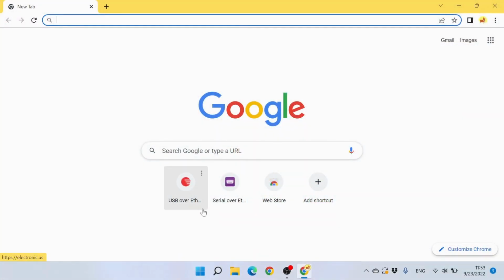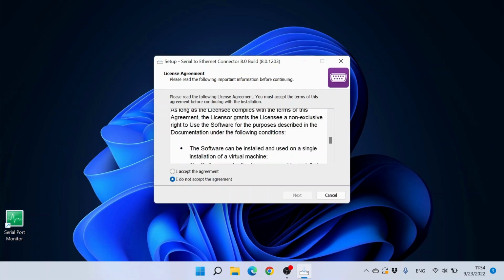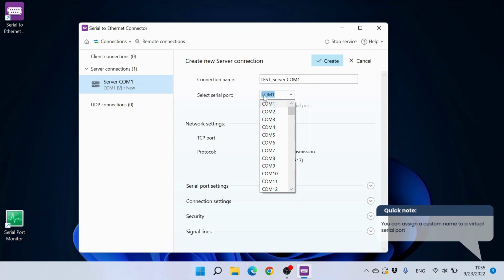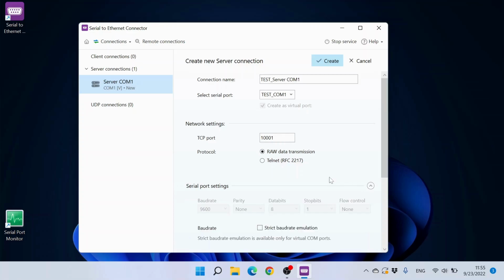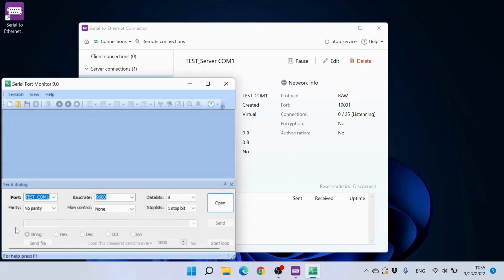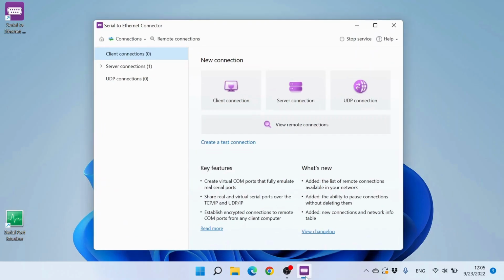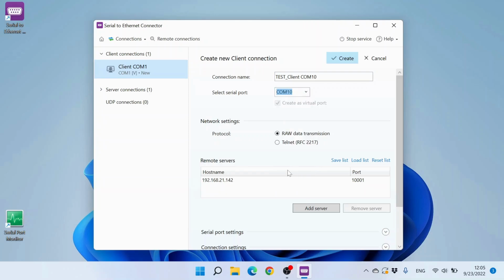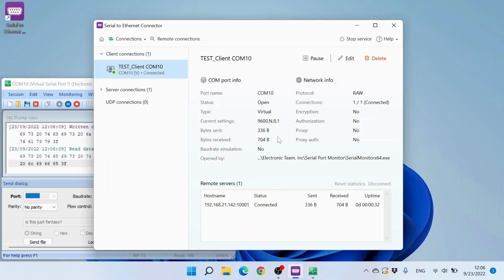How to share Serial port over LAN: Your Ultimate Serial over LAN Guide!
In this video, you will find out how Serial to Ethernet Connector lets you share and access serial devices over a LAN.

*What's Inside?*

0:00 Introduction: What is a Serial to Ethernet Connector and why do you need it?
0:16 Setup Guide: Step-by-step walkthrough on how to set up and configure the app.
1:04 Serial over LAN Essentials: Tips and tricks to get the best out of your connection.
2:18 Use-Case with a real Serial port over LAN  - log the COM port activity.

✨ Key Features:

- Share serial devices over the Network
- Connect from any location, any device
- Secure, reliable, and efficient data transmission
- Compatible with most serial devices

👍 Benefits:

- Eliminate distance limitations
- Save money on dedicated hardware
- Boost productivity and efficiency in your network

💬 Got questions or feedback? Drop them in the comments below and we'll do our best to help!